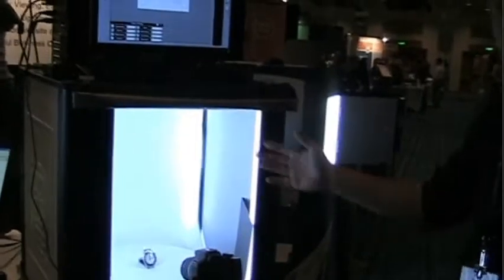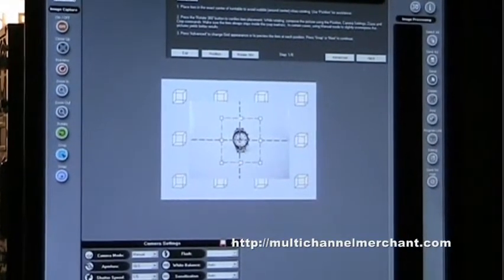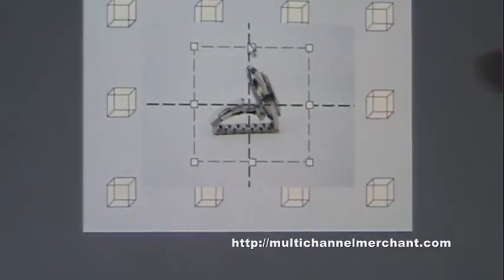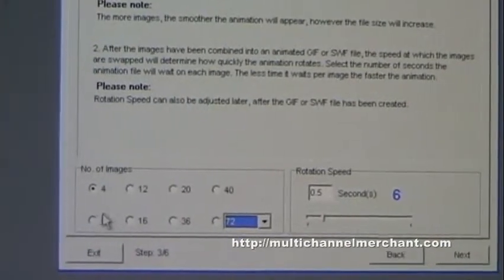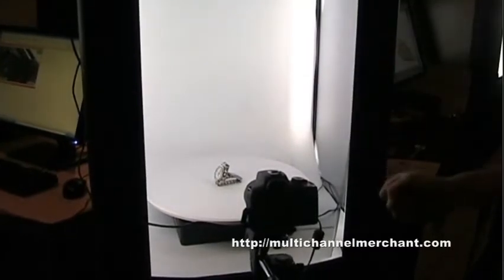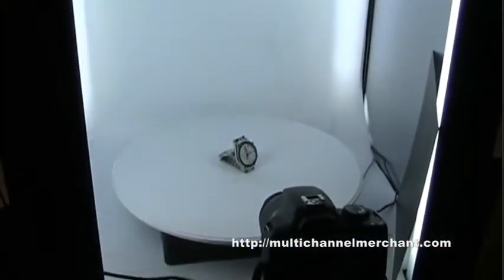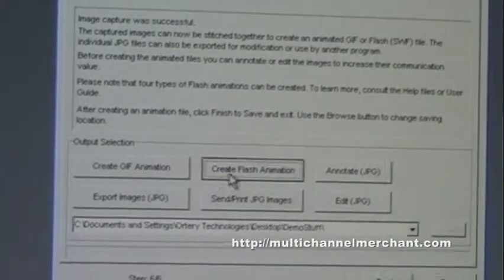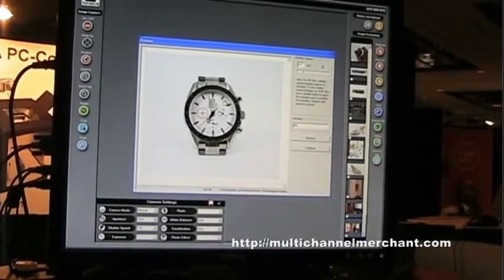Giving Your Items a 360-Degree View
Mike Atman of Ortery Technologies shows you how the company's portable photo studio, turntable, and a digital camera can help you give your items a full 360-degree view-ability.